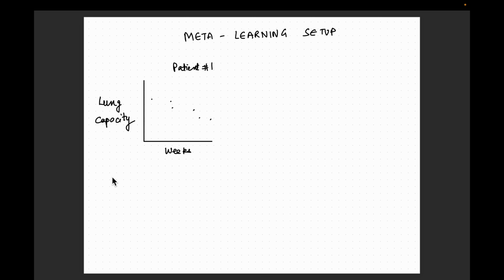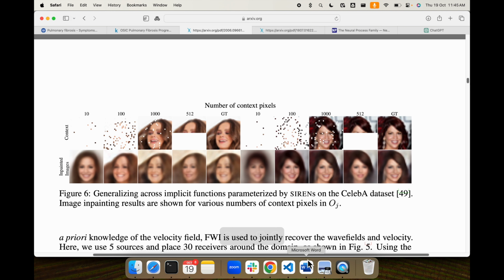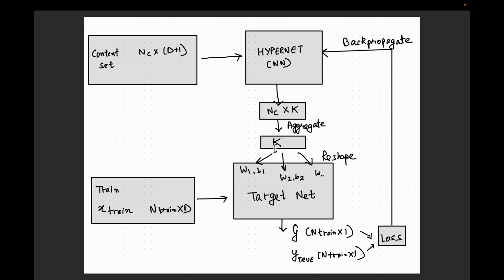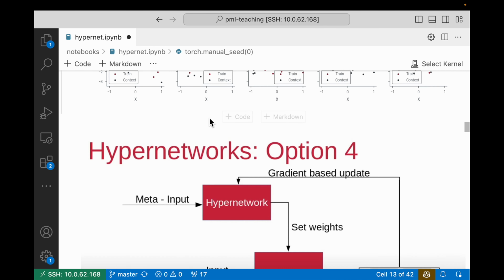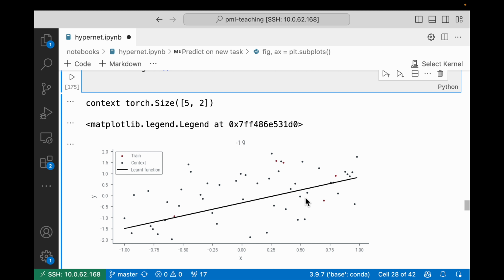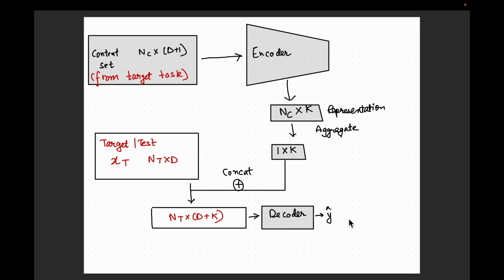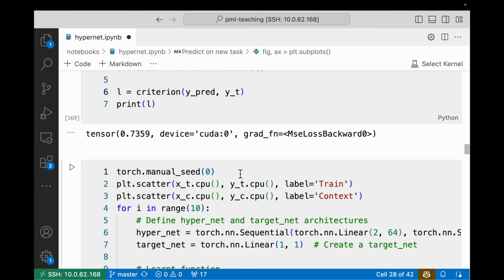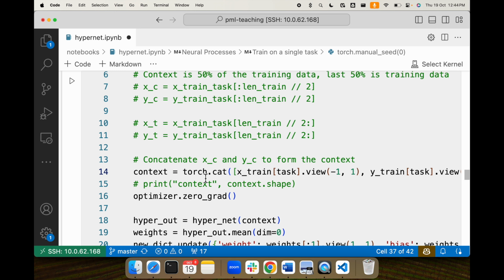Lecture 18: Meta learning - Hypernetworks and Neural Processes